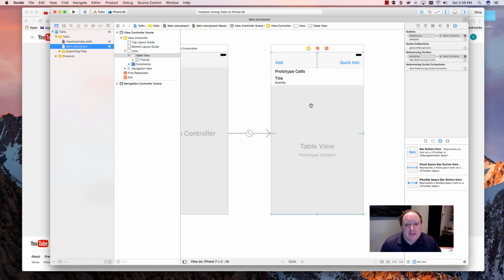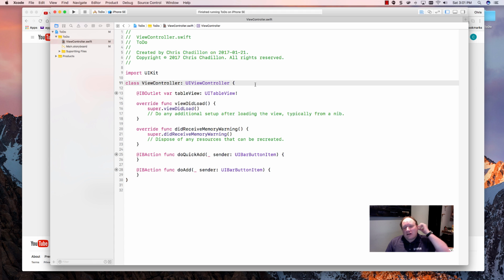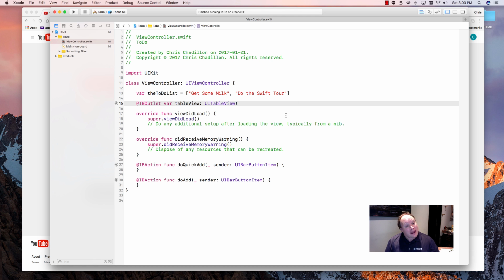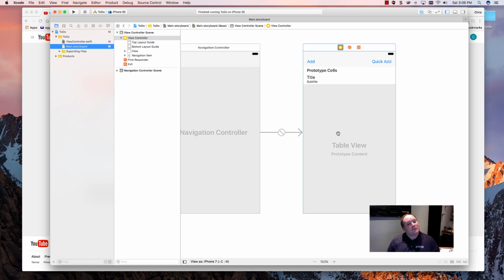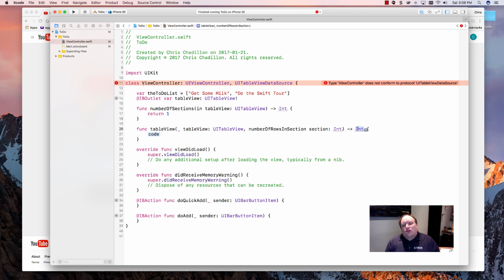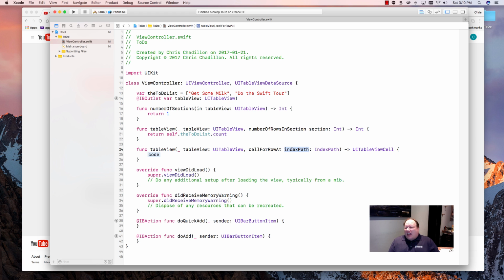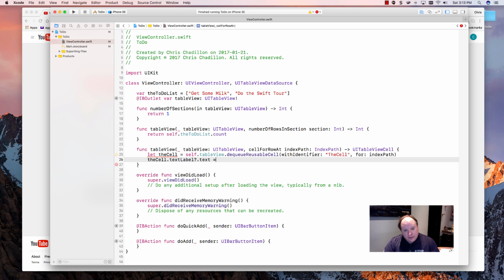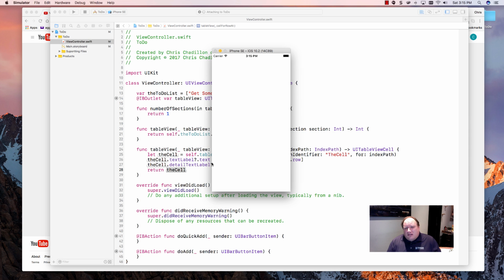ToDo App P-V: Creating a Simple Model, Implementing the DataSource Protocol